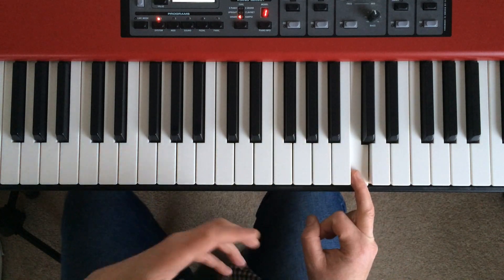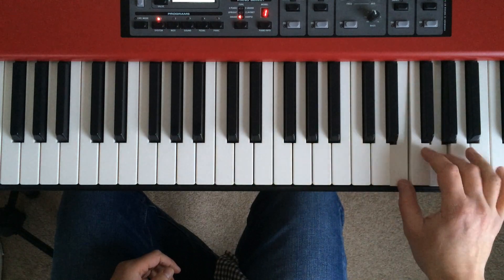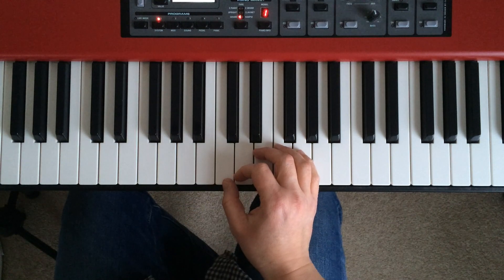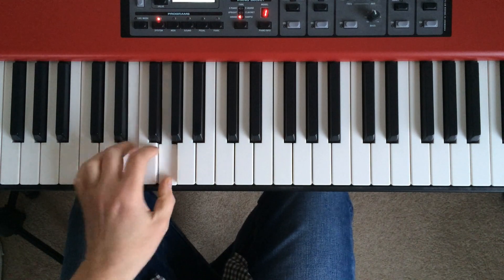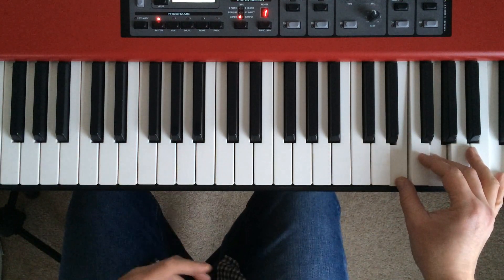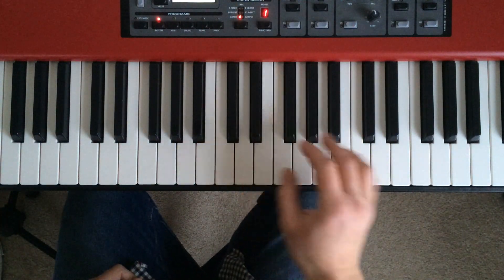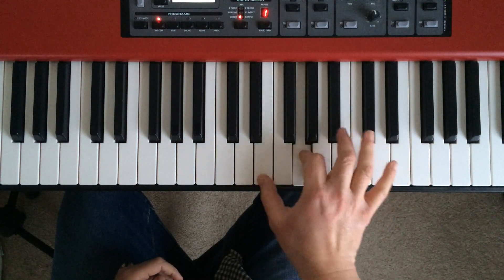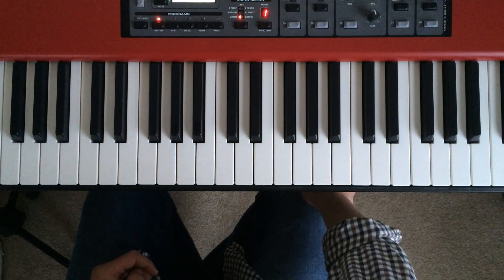Improve your piano skills with broken chord exercises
In this tutorial I walk through some of the useful broken chord exercises you can do on the piano and explain why they can make such a difference to your playing, especially if you're just starting out on the instrument.

Broken chords, also known as arpeggios, are fantastic for improving your touch, control and expressivity as a pianist. Too many pianists - especially self-taught ones - have a really clunky, uneven style that comes from focussing exclusively on getting the notes right and neglecting the musicality and performance aspects of a piece of music.

As well as being handy exercises for improving your piano skills, piano arpeggios and broken chords are incredibly common in piano music, including both classical and pop styles. Learning to arpeggiate smoothly and evenly can really help your playing.

I also mention a couple of up-coming projects, including my collection of seven pop piano studies and the beginners piano course I'm going to start work on this year.